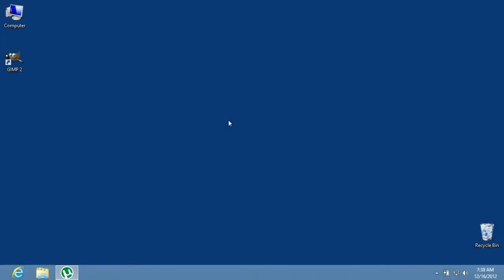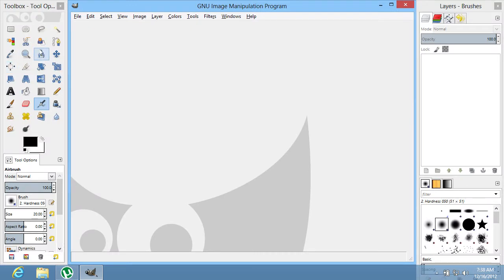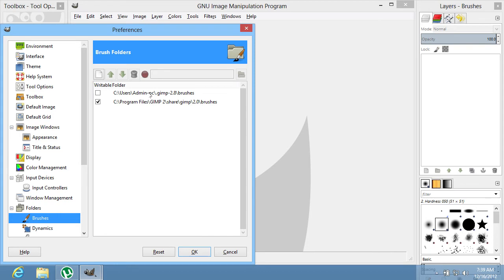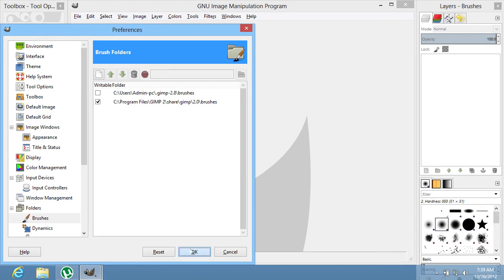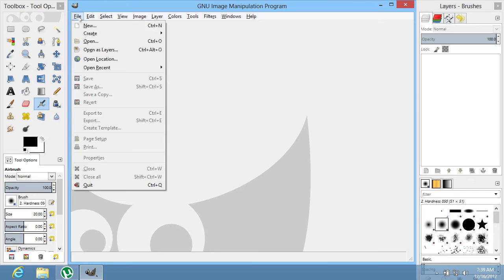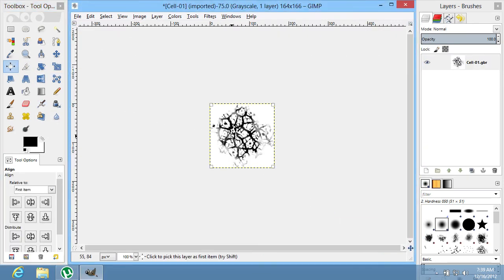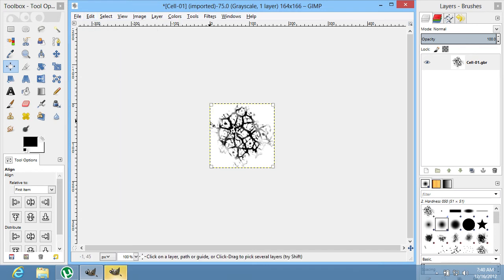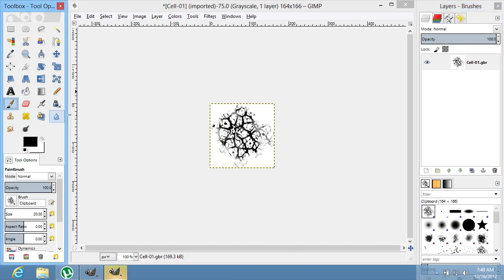How to Put New Brushes in GIMP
Learn how to add new brushes in the GIMP editor.

In this video tutorial we will show you how to put new brushes in GIMP.
In order to put new brushes in GIMP you have to find the path where to upload brushes. Launch the program. Go to the "Edit" menu and choose "Preferences". In the left column find the "Folders" tab. Click on the "Plus" icon and select "Brushes" from the submenu. In the right part of the window you can see two folders and their location on the computer.

Use any of these folders to upload the brushes. Press "OK".
Attention! If you save the brush into the "brushes" folder in the grayscale, you can change brush color in the tools menu, using the "Foreground color" option. If you save the brush into the "brushes" folder in the "RGB", your brush will be colorized, but you can't change the brush color.

Open the brush in the edit window. Go to the "Edit" menu and copy the brush to the clipboard.

In the "Edit" menu select the "Paste As" option and choose "New brush".

In the appeared window write the name for the brush and press "OK".

As you can see, your brush is now displayed on the brushes pallete. You can use it as a standart GIMP brush.